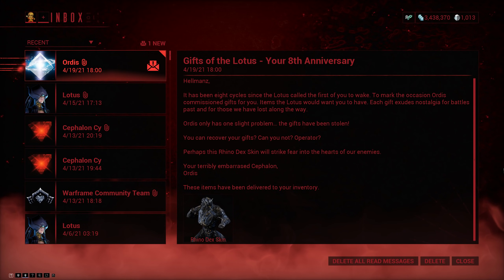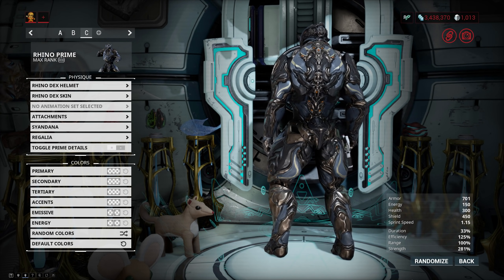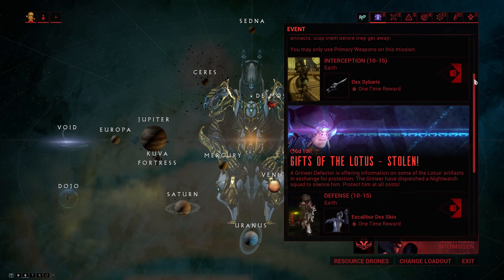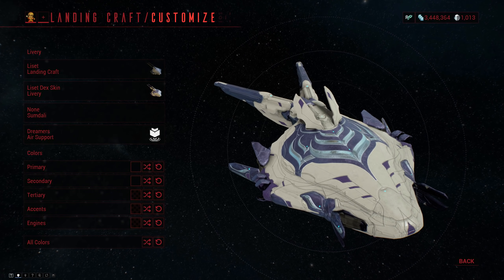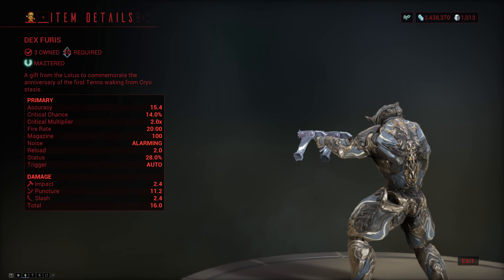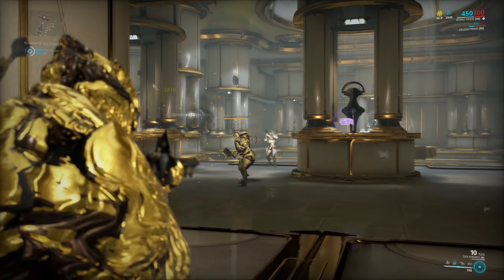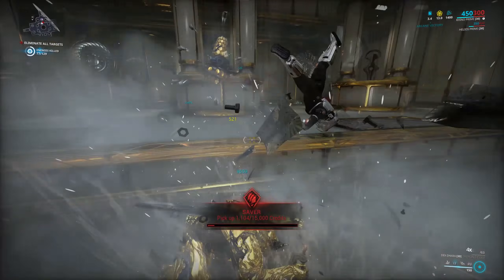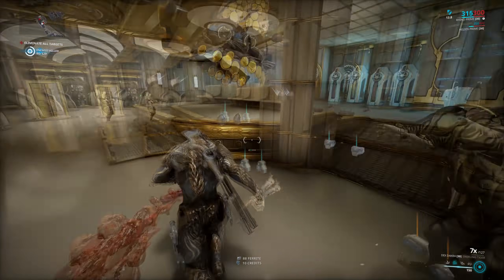Warframe - 8 Year Anniversary